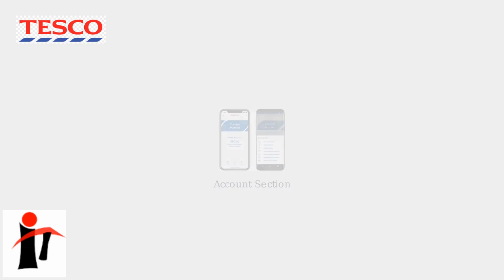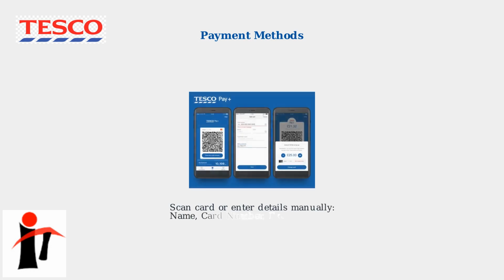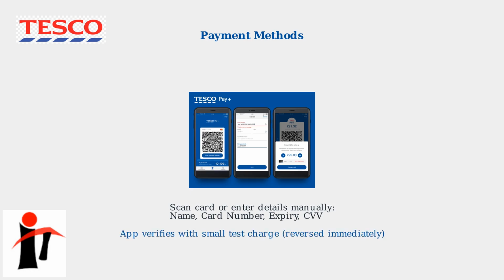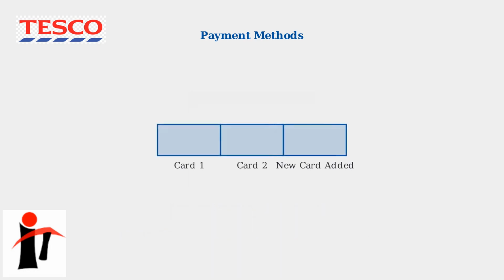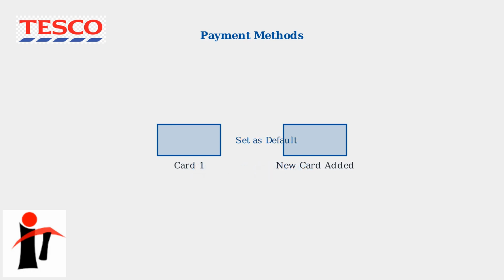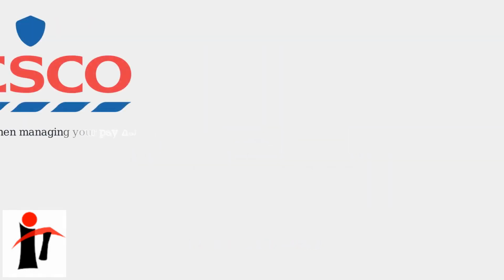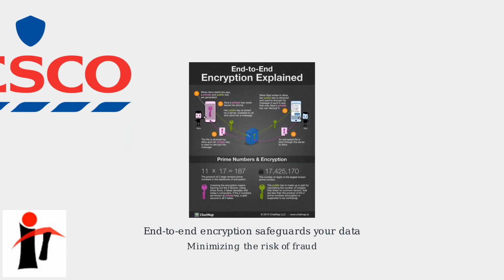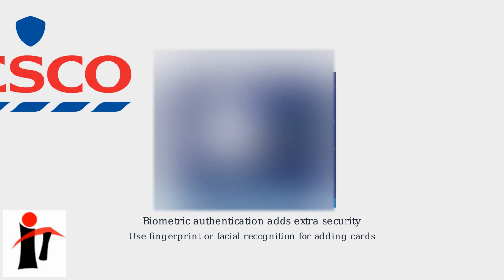How to Change Payment Card on the Tesco App – Add, Remove & Set Default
💳 Learn how to change your payment card on the Tesco app by adding, removing, or setting a default
📱 Step-by-step guide to update billing information safely and efficiently
💡 Tips to avoid payment errors and ensure smooth transactions